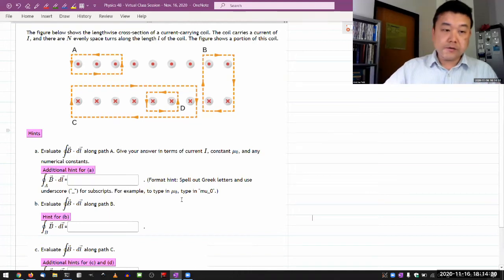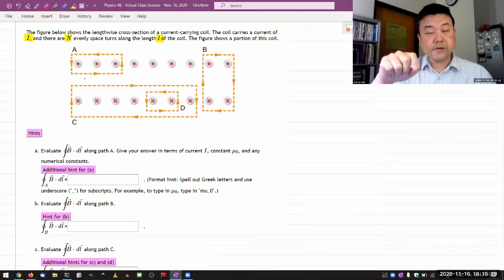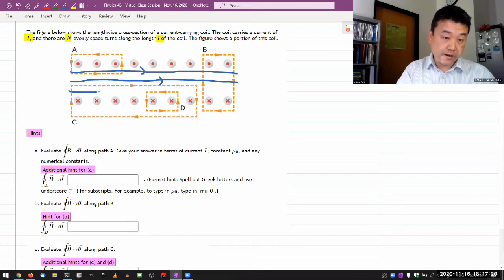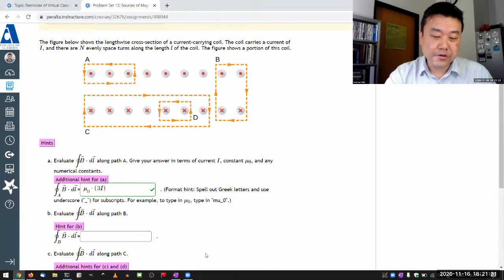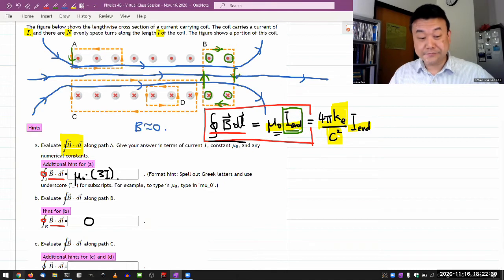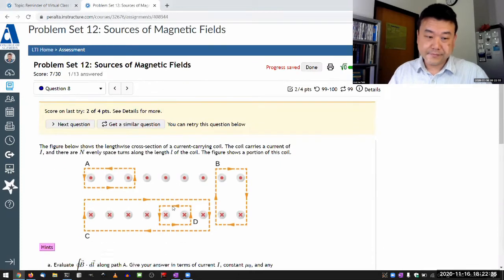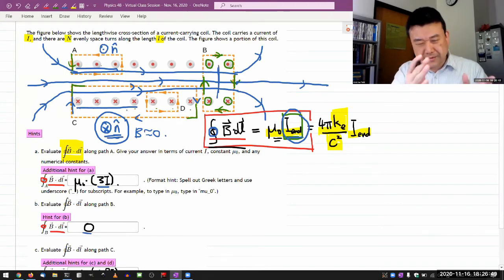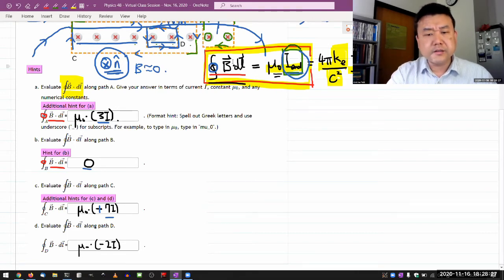Physics 4B - OpenStax University Physics Vol 2, Chapter 12, Problem 43